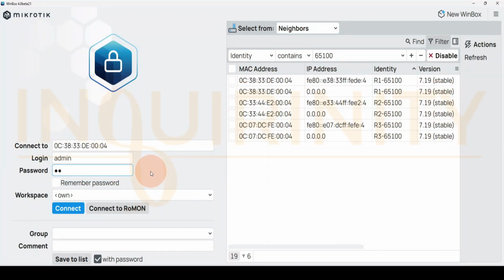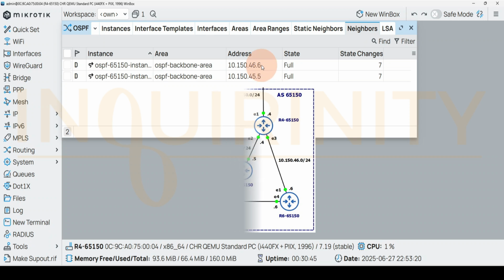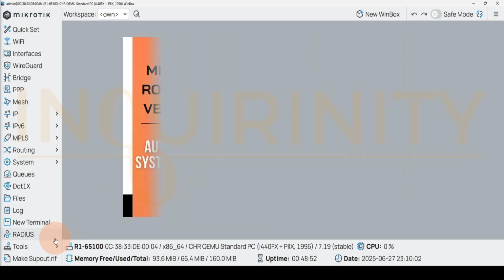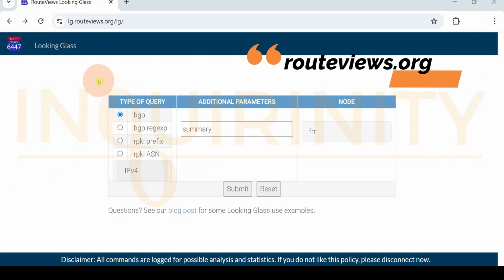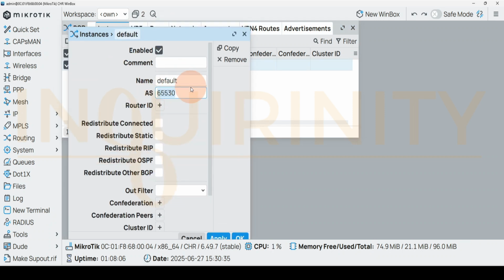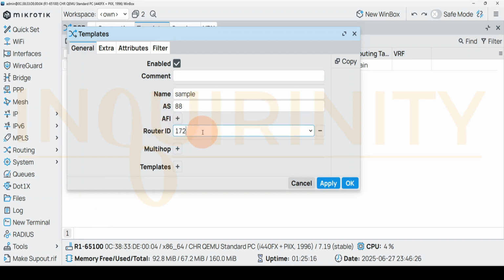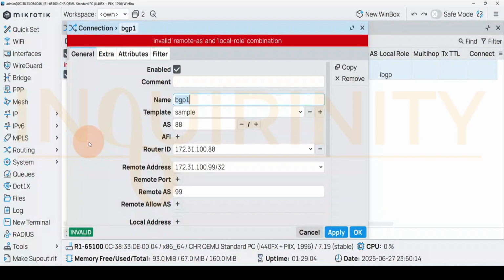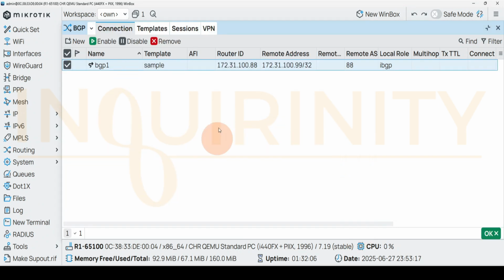MikroTik RouterOS Version 7 Autonomous System Number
Credits:
Thumbnail: Canva

This video tutorial is part of a series of demo on MikroTik version 7

Topics discussed:
OSPF recap
Autonomous System Number
ASN in action:  IANA, CloudFlare Radar, RouteViews